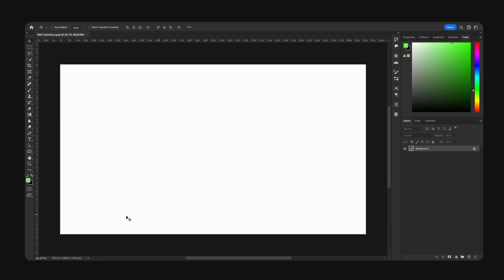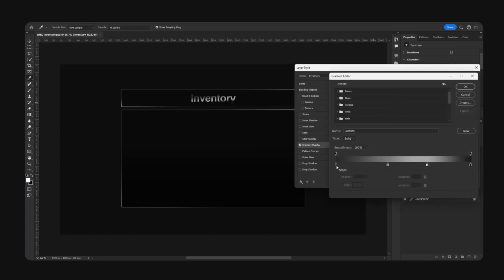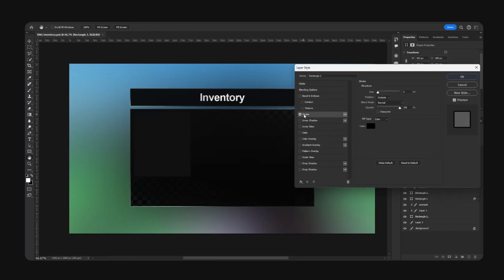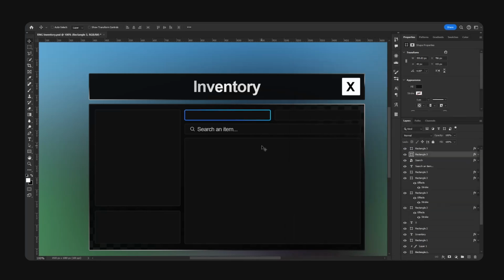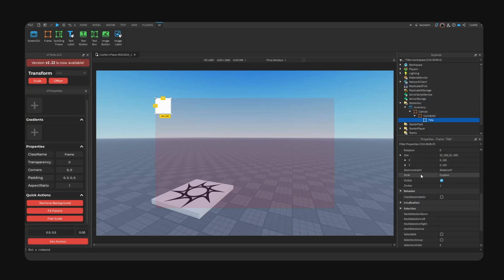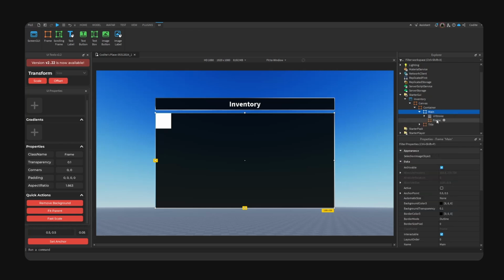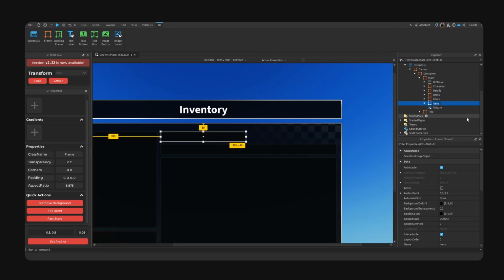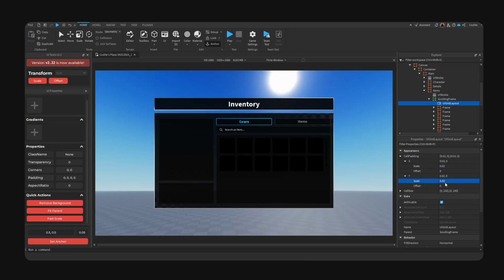How To Make An RNG Inventory UI In Roblox Studio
♾️ Get Lifetime Assets For Roblox!

Price will go up as more assets are added.